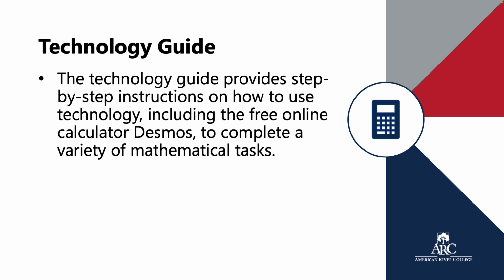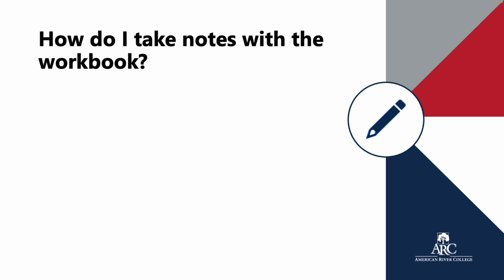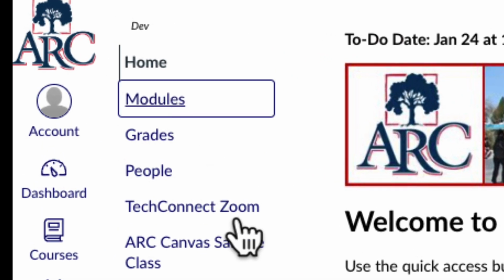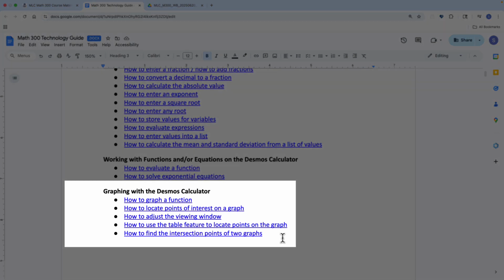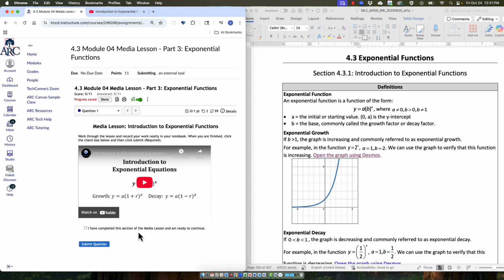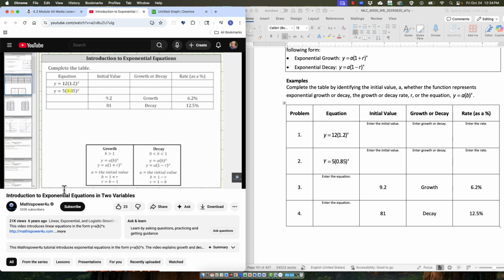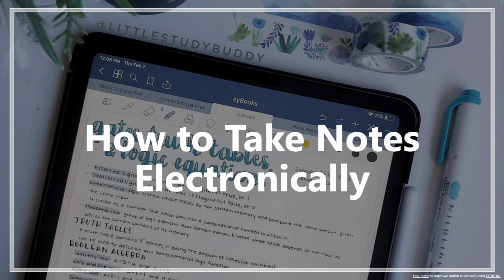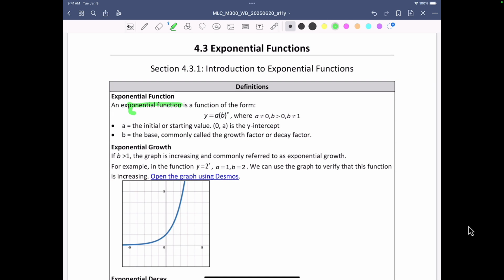MLC How to Use the Workbook and Technology Guide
In this video you can learn how to download and use the workbook and technology guide effectively.